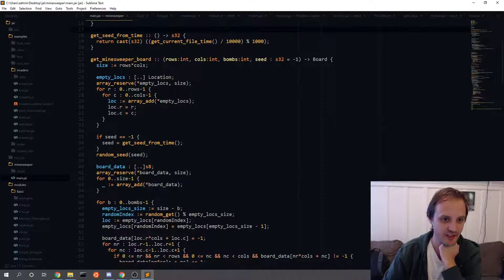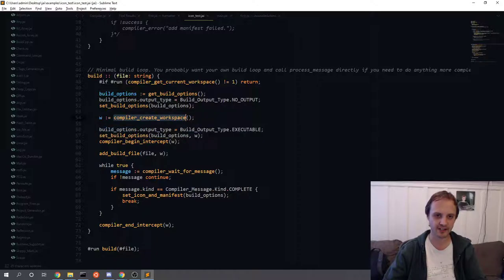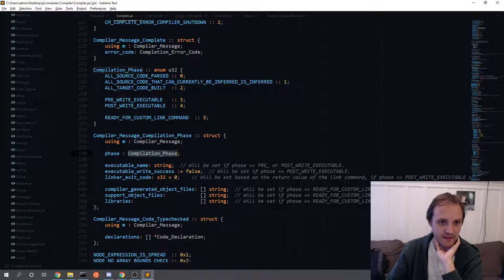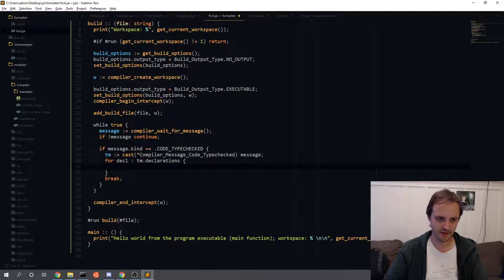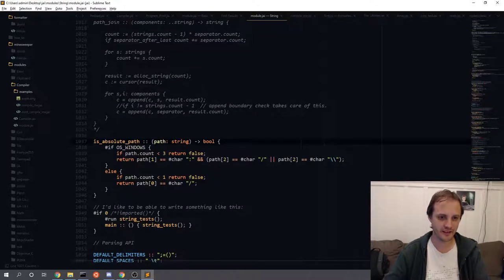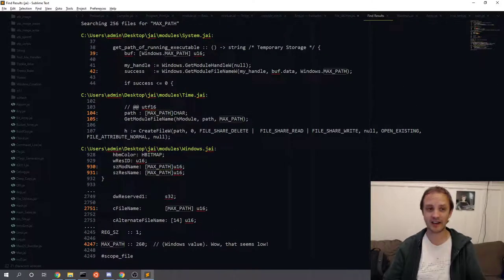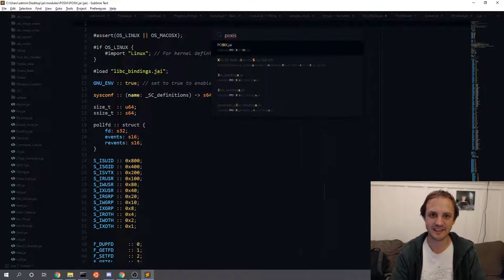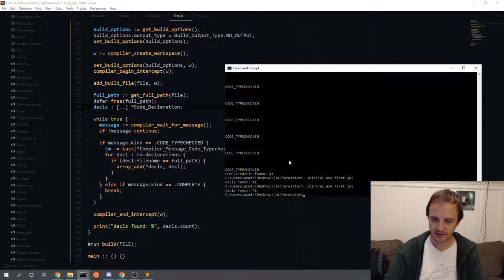🖥️ JP plays with Jai - Twitch stream - 2020-05-05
After a fun first stream playing with Jon Blow's new programming language Jai, I decided to do another one.